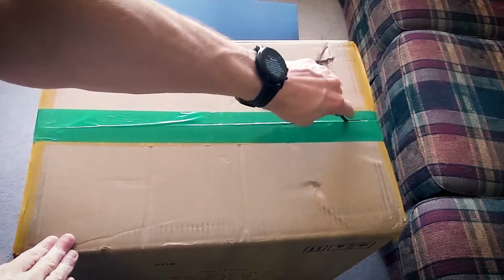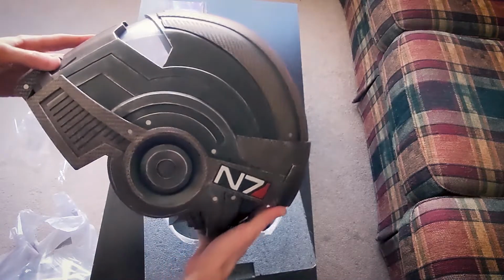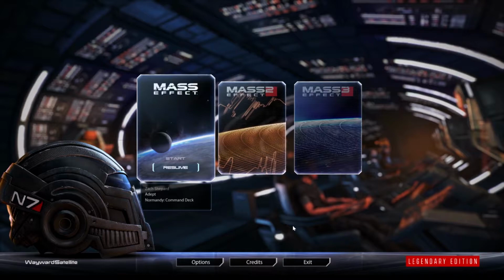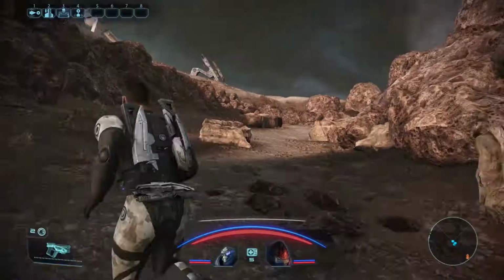Should you play Mass Effect Legendary Edition? Plus Legendary Cache unboxing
I got so hyped for Mass Effect Legendary Edition that I got the Legendary Cache as well.